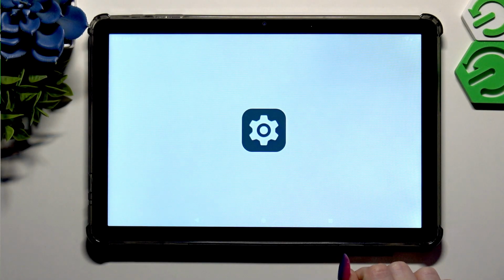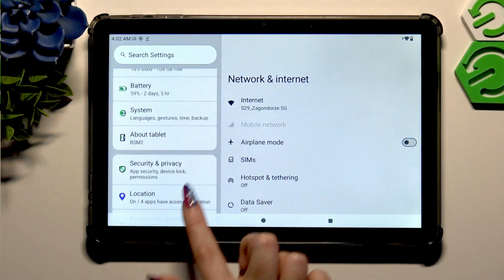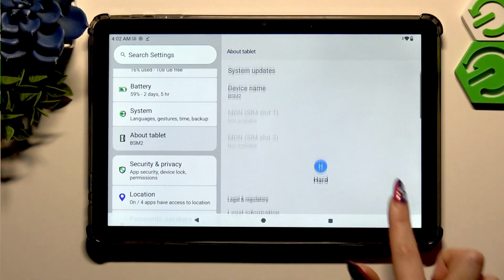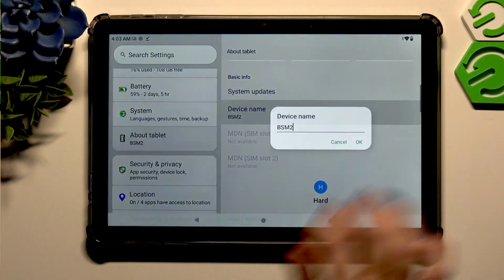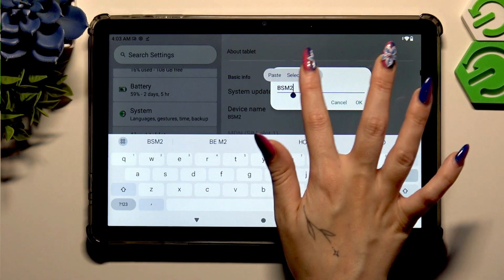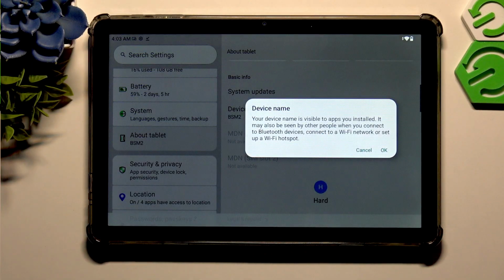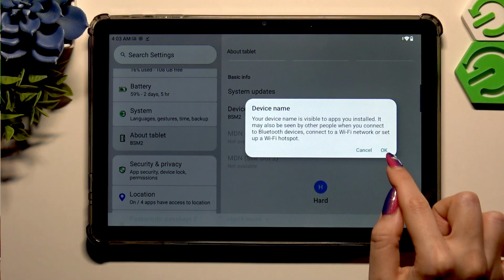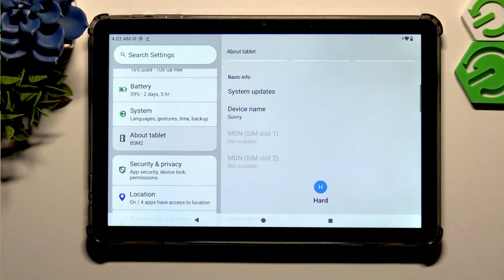BLACK SHARK Pad SE – How to Change Device Name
You can rename your BLACK SHARK Pad SE 4G by following these steps. I'll show you where to find the "About Tablet" section under Settings, tap "Device Name" within Basic Info, and enter a new name of your choice. After confirming with OK in the pop-up, you'll see the change take effect immediately on the device.

How to rename BLACK SHARK Pad SE 4G?
Where is Device Name on BLACK SHARK Pad SE 4G?
How to change tablet name in settings on BLACK SHARK Pad SE 4G?

0:00 Intro - renaming the BLACK SHARK Pad SE 4G
0:07 Go to Settings and About Tablet
0:23 Choose Device Name under Basic Info
0:34 Confirm changes in Device Name pop-up
0:46 Verify the new tablet name
0:52 Outro - like, comment and subscribe